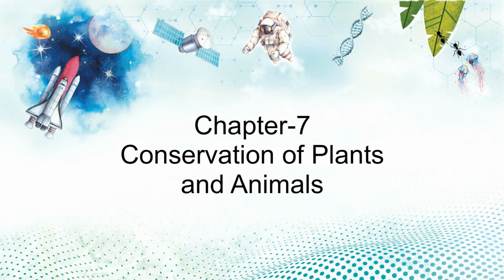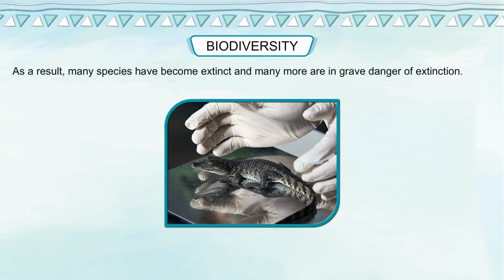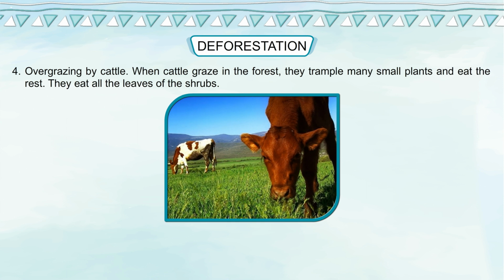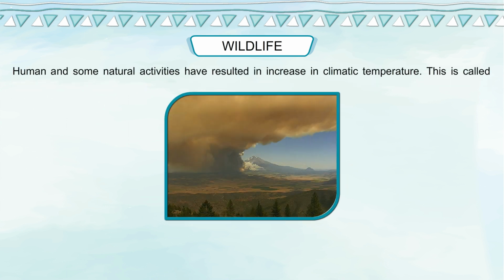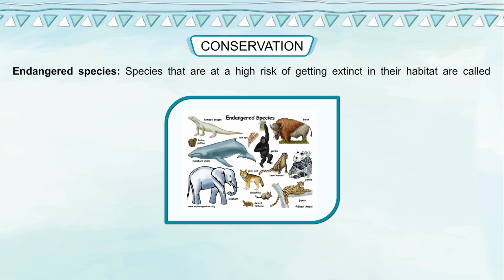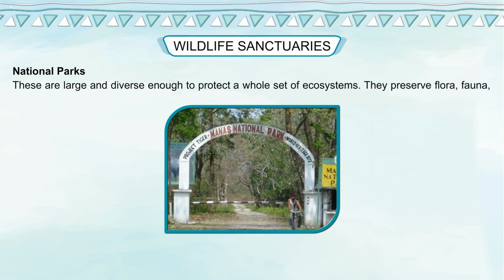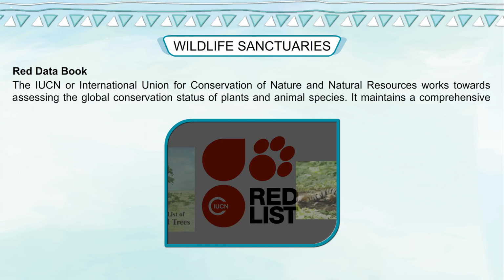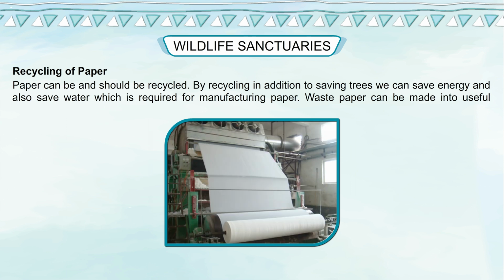SCIENCE OUTLOOK 8: Chapter 7 - Conservation of Plants and Animals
Chapter 7 - Conservation of Plants and Animals